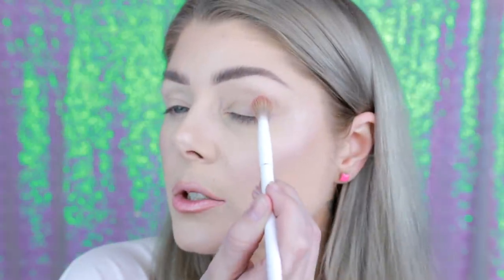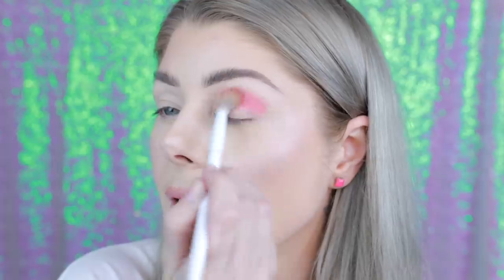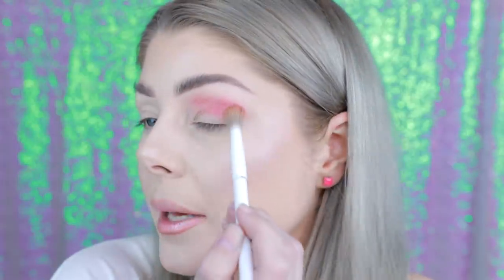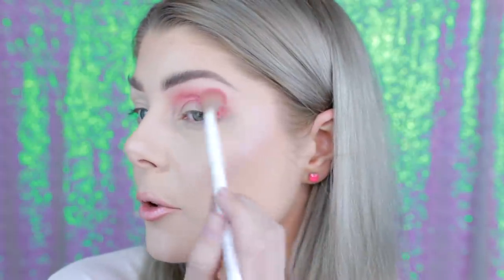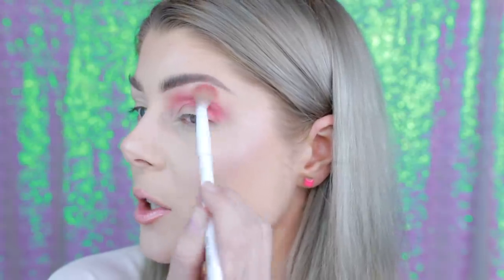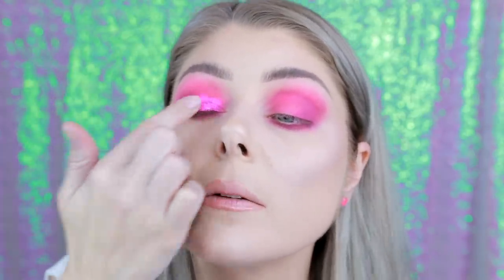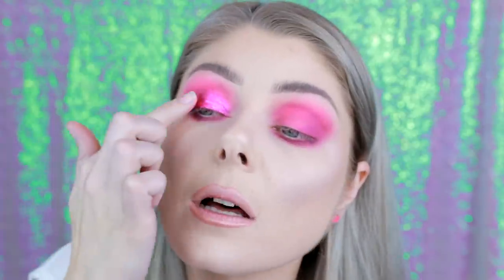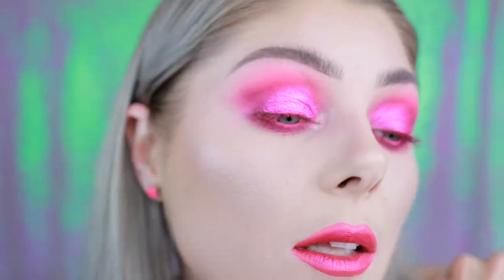Let's Go All In - PINK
Hello beautyloving unicorns and welcome to another video in this series where I'm going through the rainbow and creating a look with just one color mainly. I am very inspired to do this series and I hope you like it! This time it's time for pink, teal is coming "soon"!

Products used:

EYES

BROWS

LIP OPTION 1

LIP OPTION 2

OTHER

Top and earrings are old